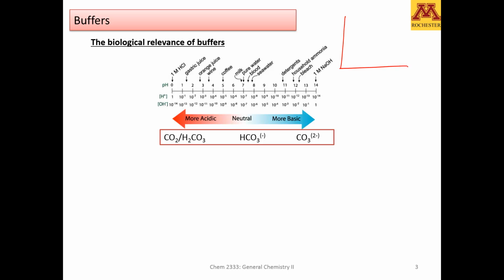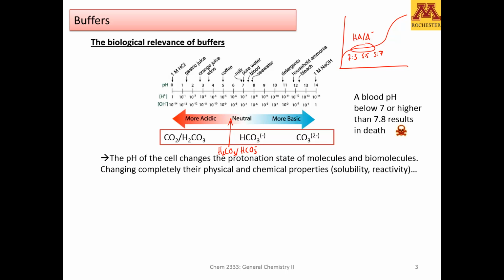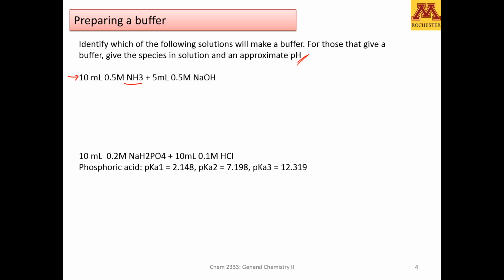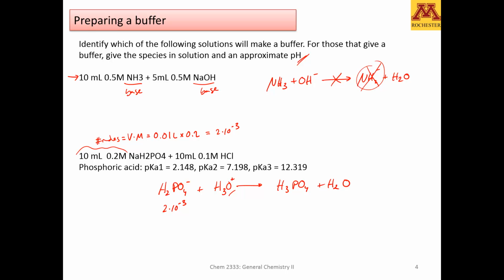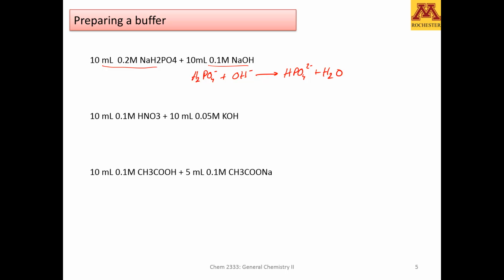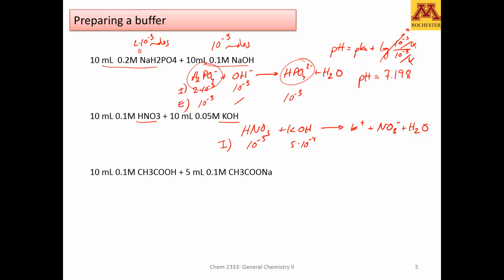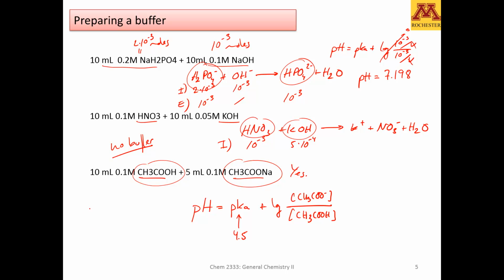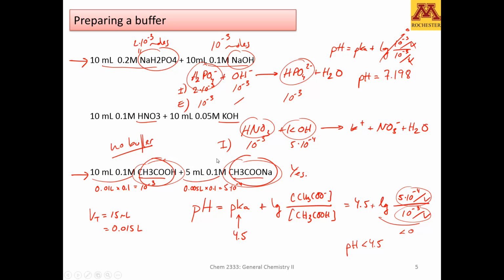GenChem2: M1-D5 How to prepare buffers